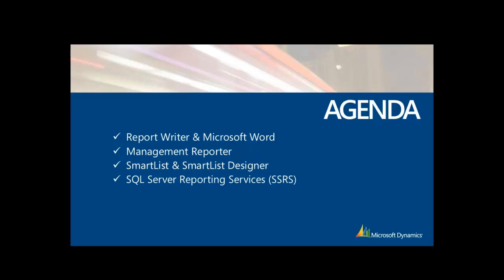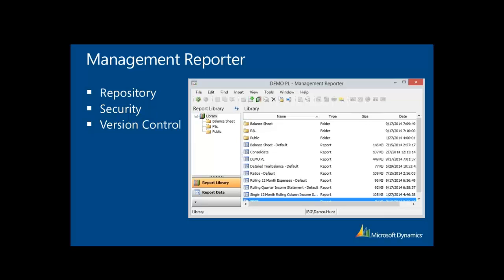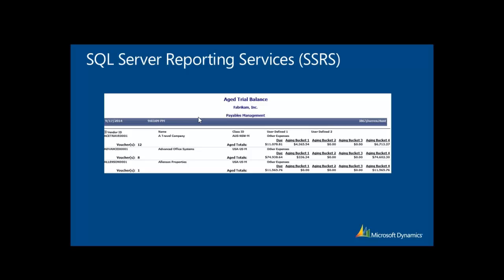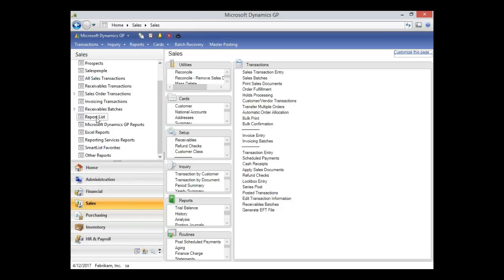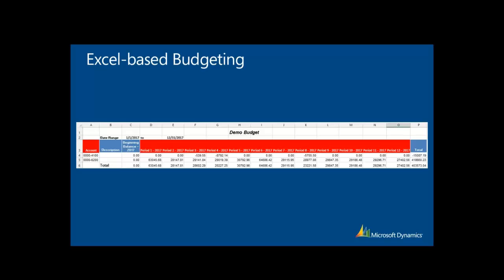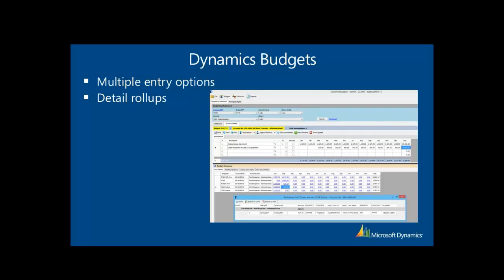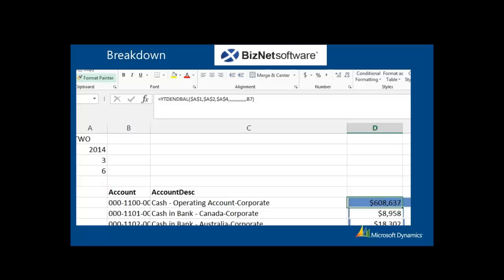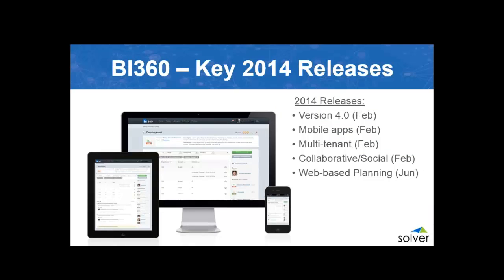IBG's September MeetUp on BI, Reporting and Budgeting!